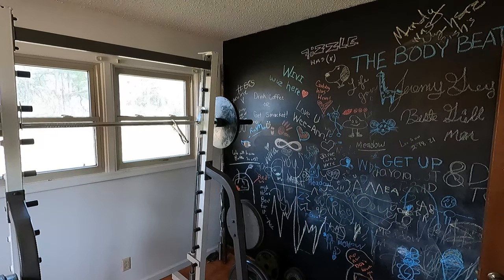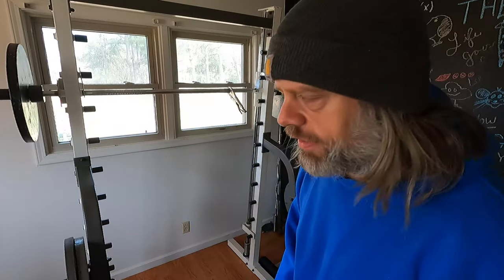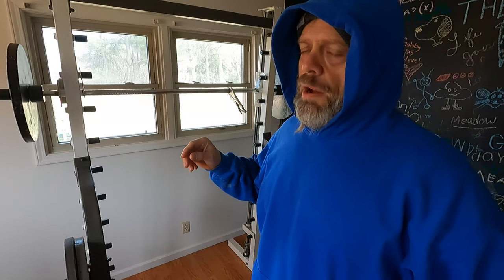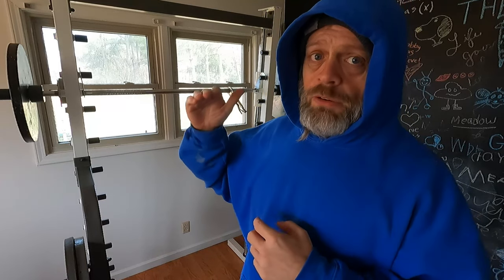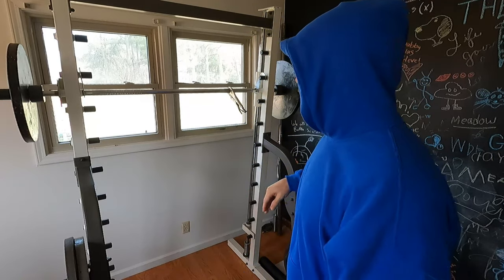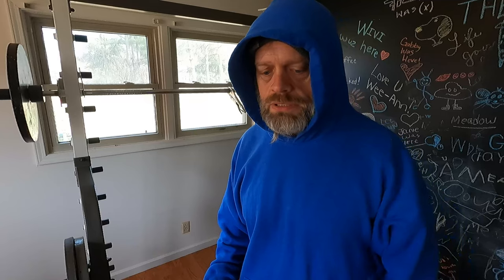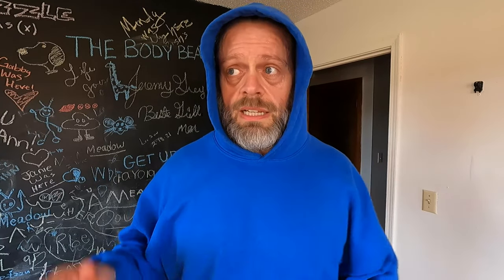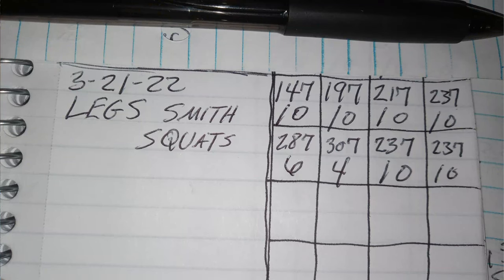Squats First Day Back PAIN TIME 3 21 22